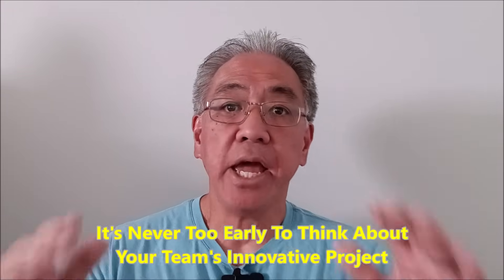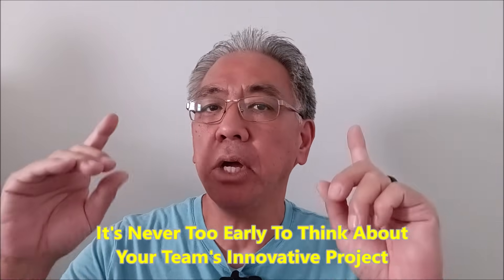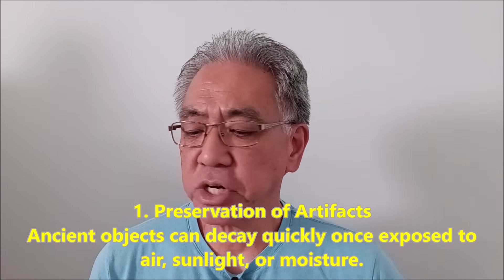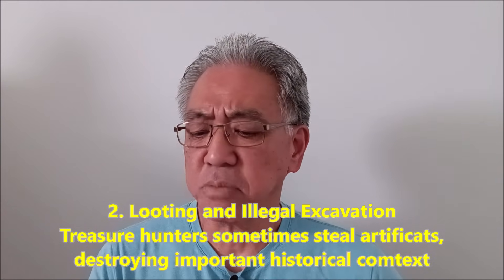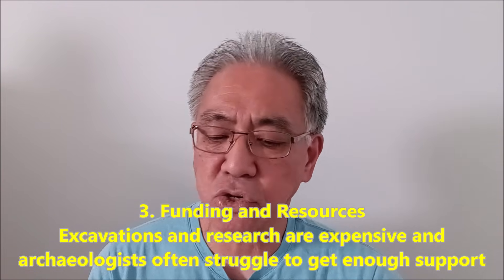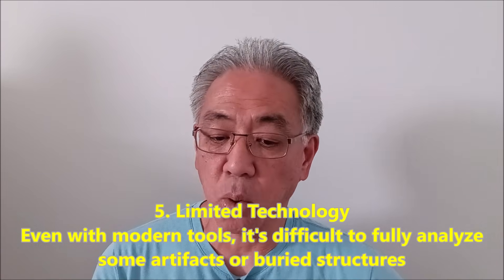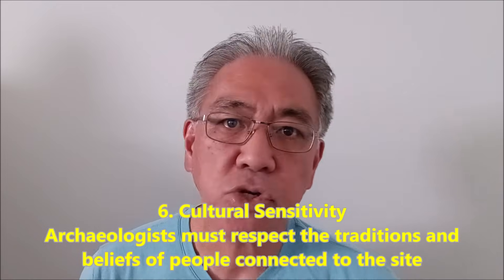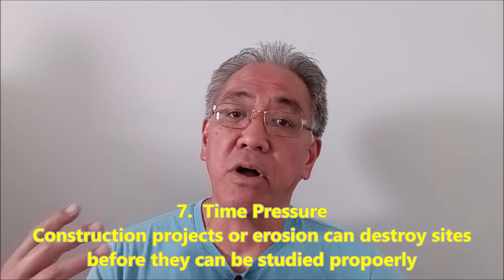FLL Unearthed Innovative Project: It's Never Too Early To Talk About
Hey guys!! Today's video will shed some light on this year's FIRST LEGO League Innovative Project. This year's theme is "Unearthed" focusing on the problems that real-life archaeologists face.